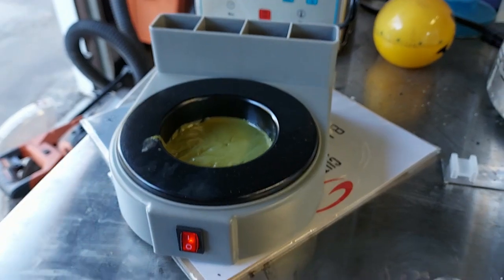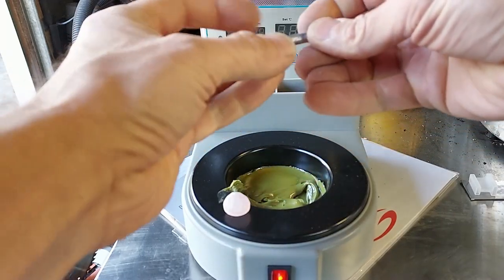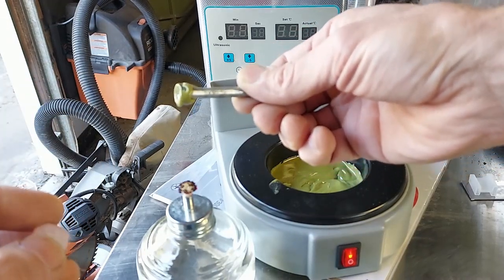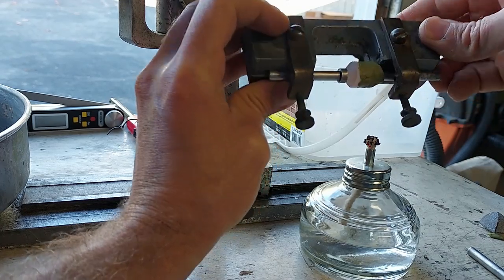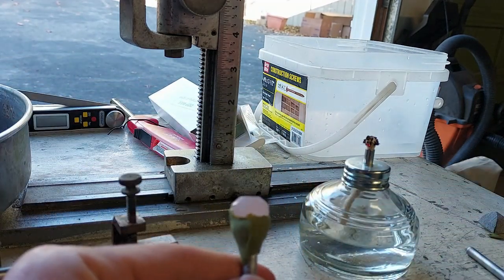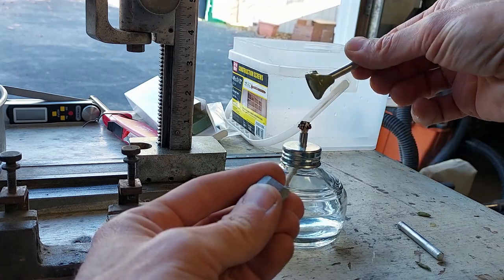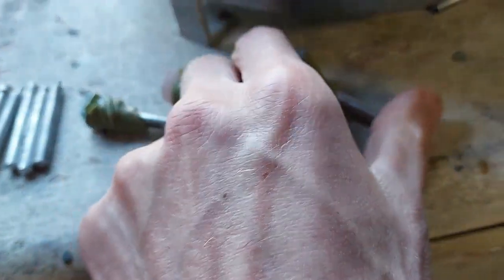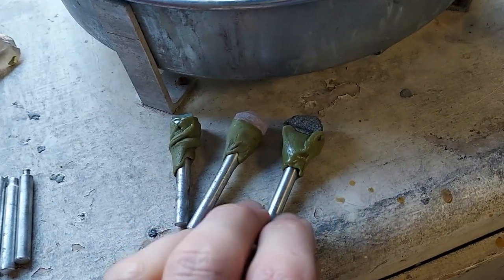Gemstone Dopping - Faceting Lesson 3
A brief demonstration on one of several methods for dopping a preform onto a dop stick, for faceting.

There are additional methods which I mention but are not covered in this video, which include using super glue, and epoxy to hold a gemstone.

The most important aspect to doping is to make sure that the stone is held tight against the metal dop, AND to make sure it is aligned about the center axis of the gem. Failure to do this will mean you loose material as the gem is cut as it will nee dot be re-aligned about the center of the dop stick. Failure to get a good connection will mean the stone my move slightly during cutting, or even come loose.

I tried one other dop station prior to this one, but found this to be the better of the two.

120 Grit Flat Lap Wheel

This is a quick cutting wheel which I'll be using in my next video to quickly cut the main facets in my preforms. It is not shown here, but will be needed, along with a set of cutting laps grits 600, 1200, 3000 and a final polish wheel. I will post links to these in future videos.